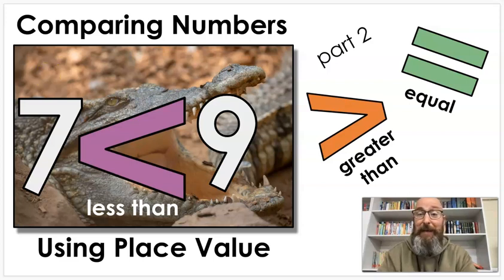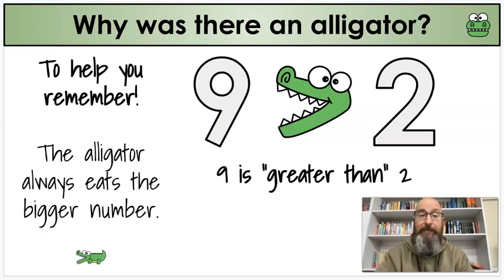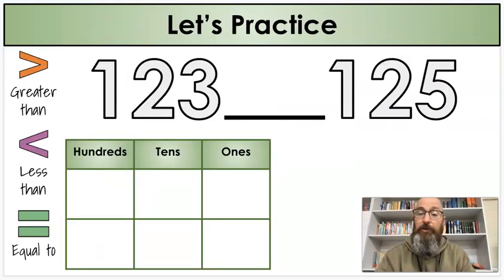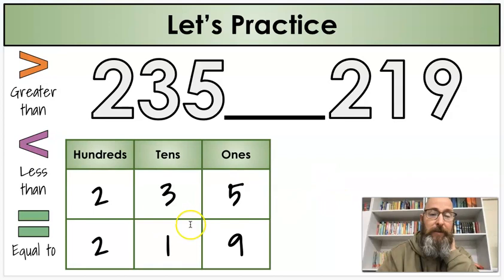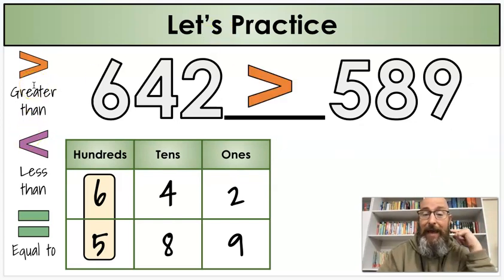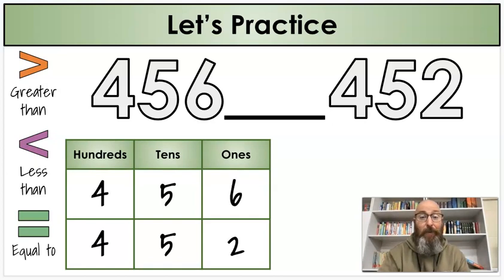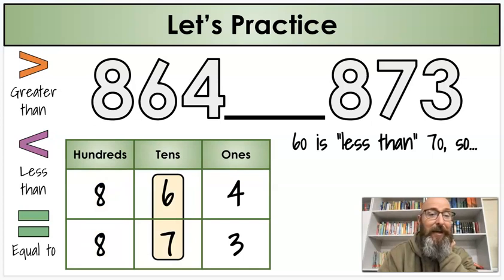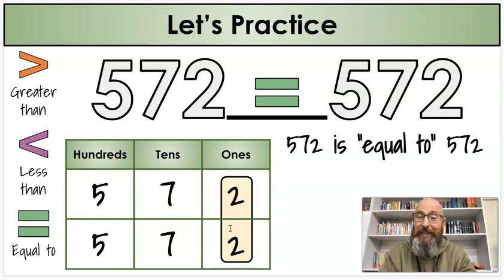Comparing Numbers Using Place Value - Lesson 2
In this lesson, we will continue our unit looking at comparing numbers using place value to find greater than, less than, or equal to.